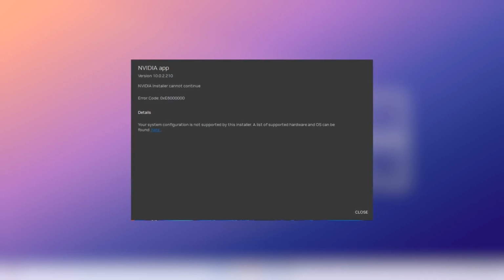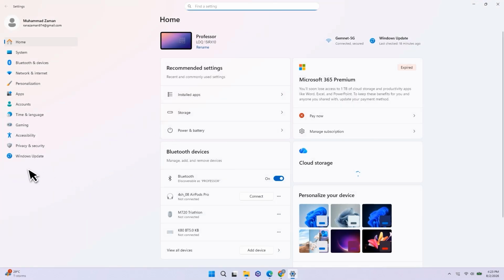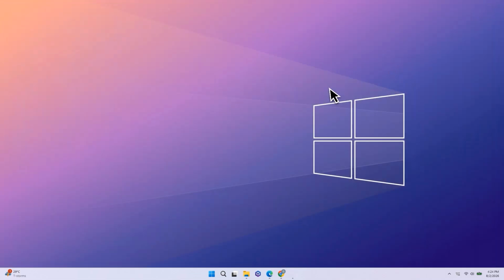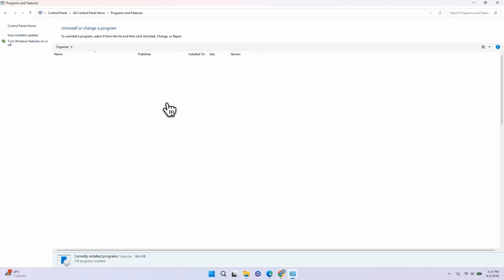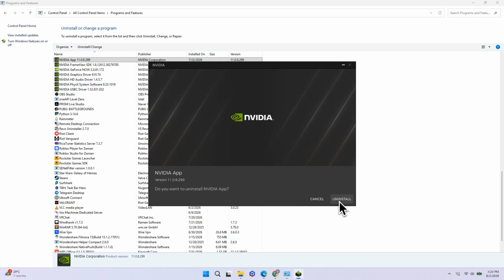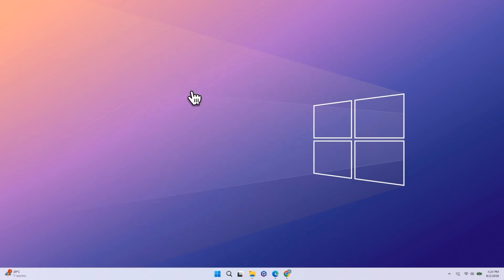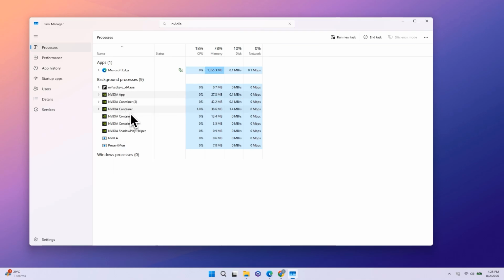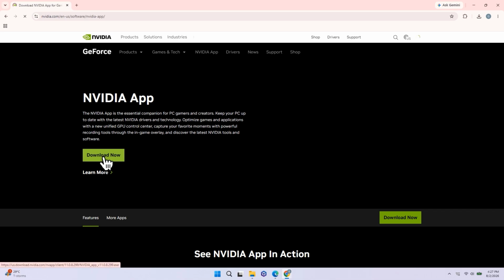Nvidia Installer Cannot Continue Error Code 0xe60000 - Fixed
If you're getting the NVIDIA Installer Cannot Continue error with Error Code 0xe60000, this video will show you the best methods to fix the issue. Learn how to troubleshoot NVIDIA installation problems, remove conflicting drivers, and successfully install the latest NVIDIA graphics driver.